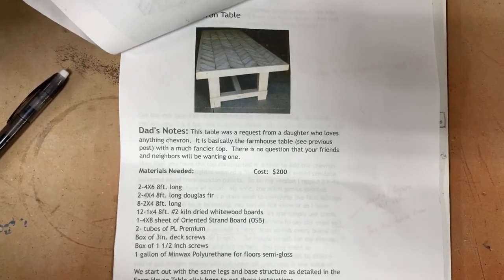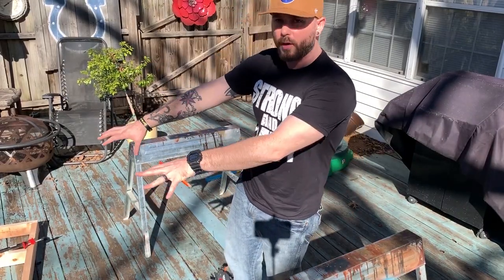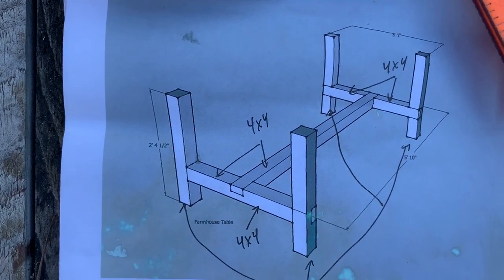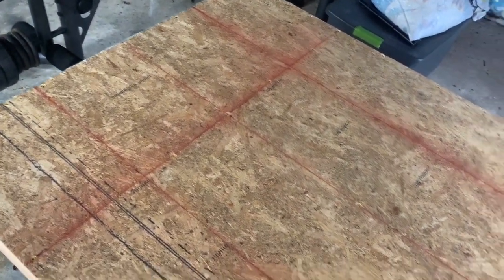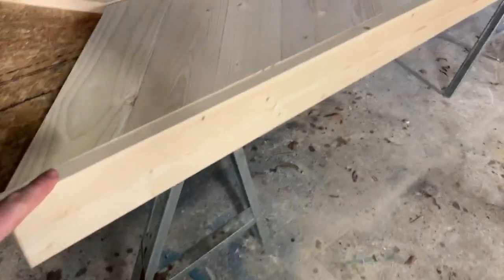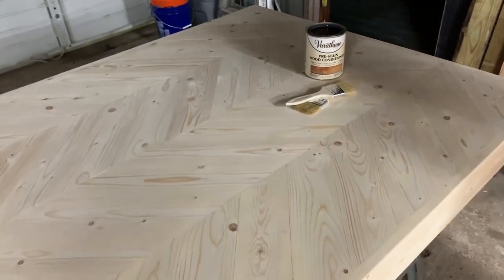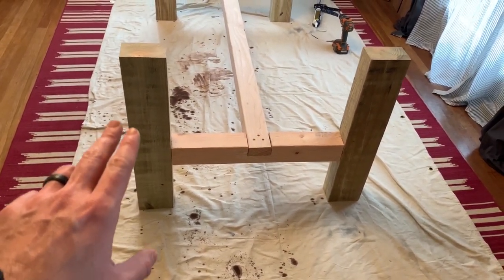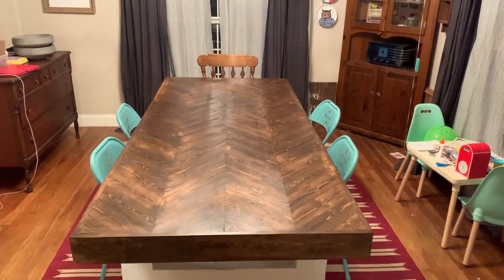How To Build a Farmhouse Table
DIY Farmhouse Dining Table with Chevron Top - Full Process

In this video we take you through our entire process of building this Chevron Top, Farmhouse Dining Table from start to finish. Below I will link the plans set that we followed, and some notes on potential issues to watch out for on your build. All in all, we learned a lot on this build and we hope to help you on your process especially if you choose to follow the same plans set.  All in we spent about $300 in Materials, which isn't too bad for an 8 ft table PLUS we bought enough material to make 2 benches as well (Not on this video).

NOTES:
- We had to cut 3" off the legs once we assembled the base and set the table on it we realized it was just too tall for our chairs.
- It is also too tall for the benches that he links in our opinion, so watch out for that with your build
- The 2x4 frame sits a bit weird on the base frame once assembled, but at the end of our video you'll see how we used some brackets to make it work.

Note for my fellow DIYers! 👋  While I consider myself an experienced DIY enthusiast, it's important to note that I'm not a certified professional. These videos are created to share my expertise, tips, and creative ideas for your construction, remodeling, woodworking, and homesteading projects. However, your project is unique, and I can't guarantee that my methods are foolproof for everyone. I'm here to inspire and guide, but the responsibility for the success and safety of your renovation or construction project lies with you. Always exercise caution, adhere to safety guidelines, and if in doubt, consult with a qualified professional. I won't be held liable for any mishaps or mistakes that may occur during your DIY journey.

Let's embark on these projects together, learn from each other, and, most importantly, enjoy the process!